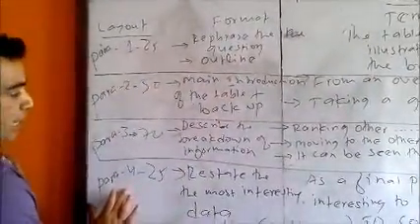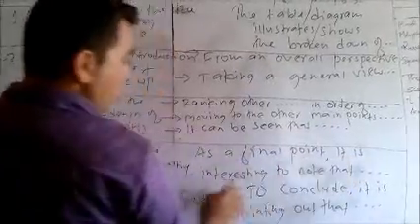IELTS TASK 1.wmv/nthal